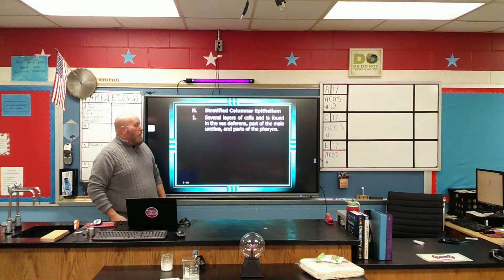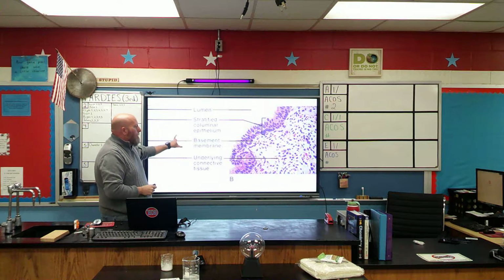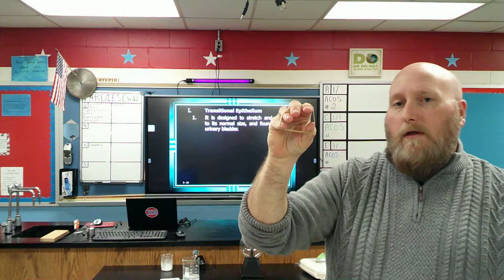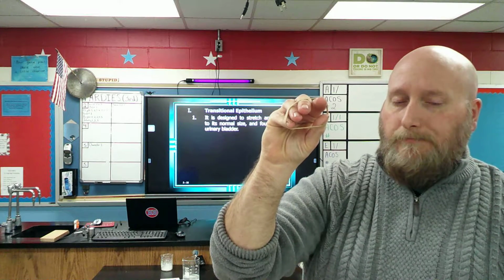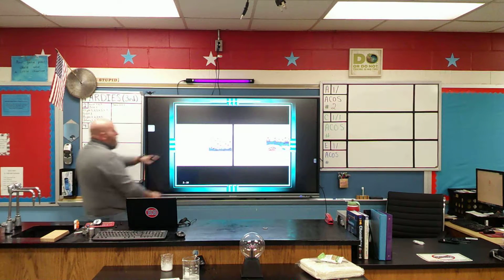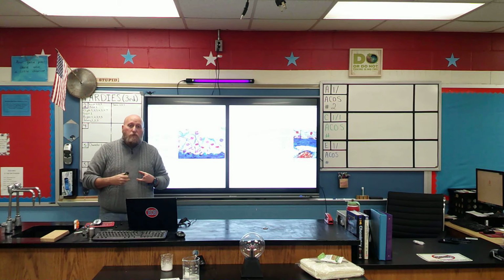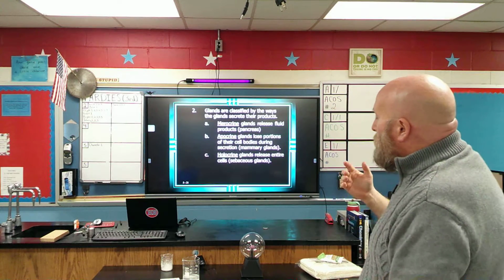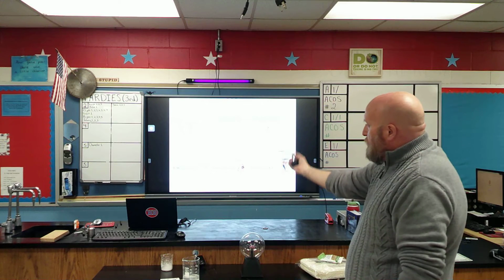Epithelial Tissues pt. 2